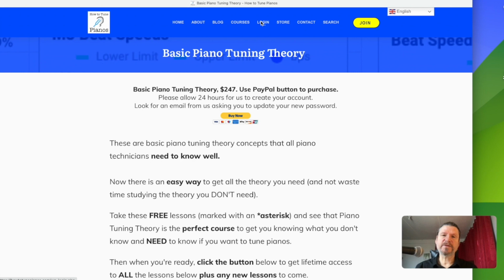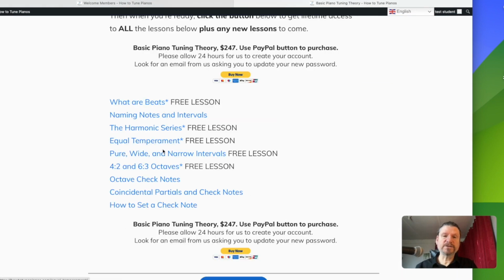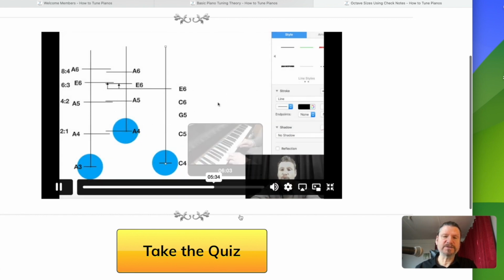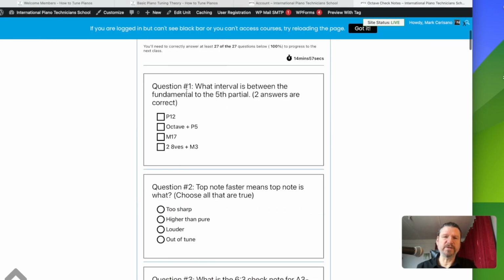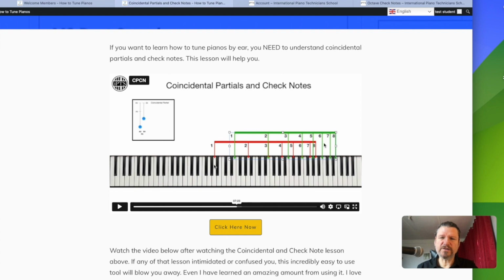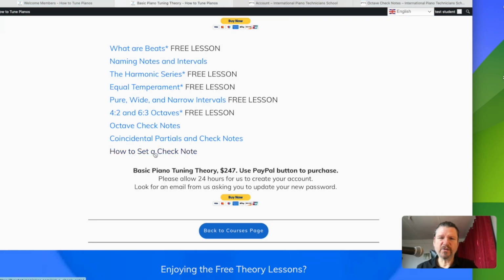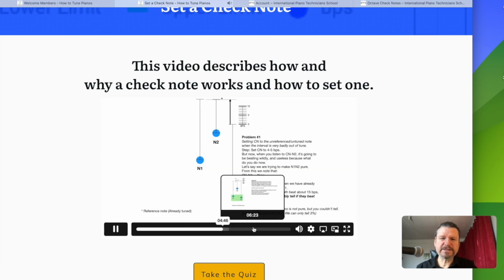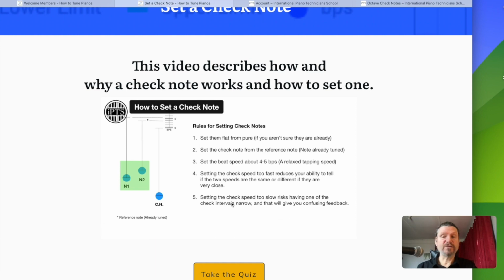Piano Tuning Theory Course